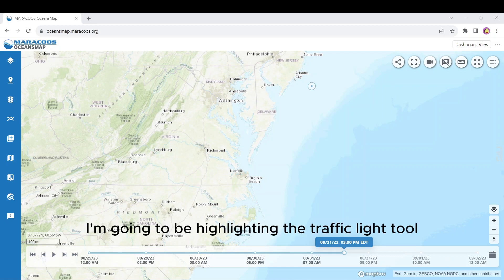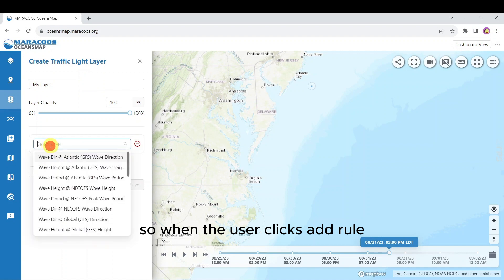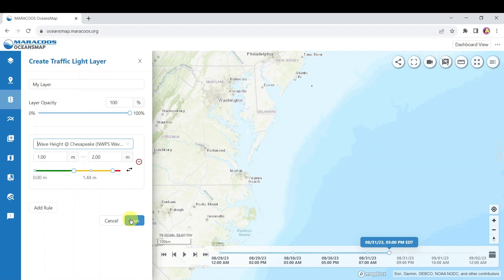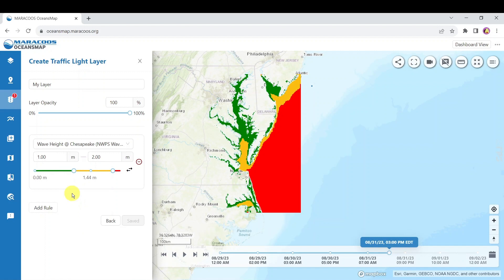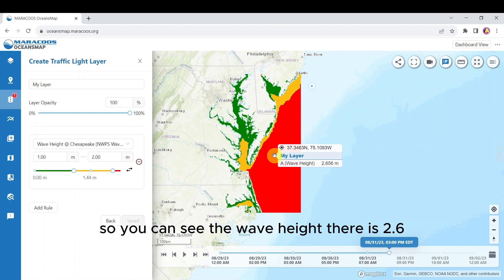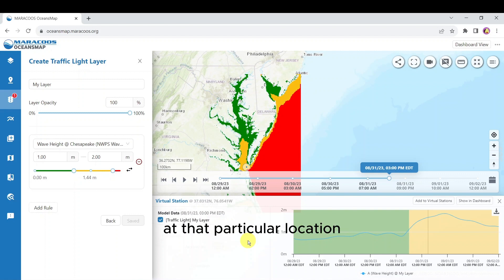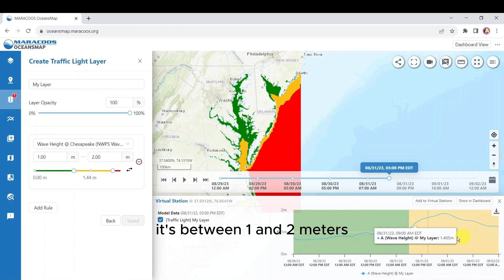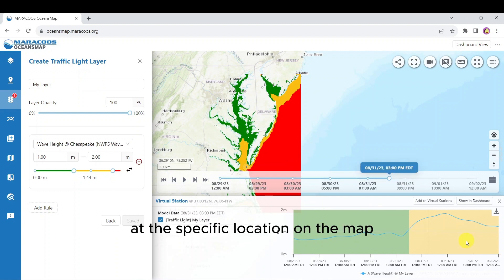MARACOOS OceansMap Tutorial Series | Traffic Light Overview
The MARACOOS OceansMap multivariant traffic light tool allows the user to define a set of “rules” based on minimums and maximums of specific data sets selected by the user which. The tool then creates a spatial layer on the map covering areas which have data. This spatial layer contains 3 colors: green, yellow, and red. The “rules” set by the user determine which areas on the map show which of the 3 colors. Areas in which all rules are met will be displayed in green (all rules fall above the maximum or below the minimum, depending on which was defined by the user). Areas in which at least one rule falls between the defined minimum and maximum are displayed in yellow. Areas in which at least one rule is not met (one rule falls above the maximum or below the minimum, depending on which was defined by the user) are displayed in red. The user can import and export Traffic Light layers, edit the name, description, and opacity of the layers, and define the elevation for each rule with 3D datasets.